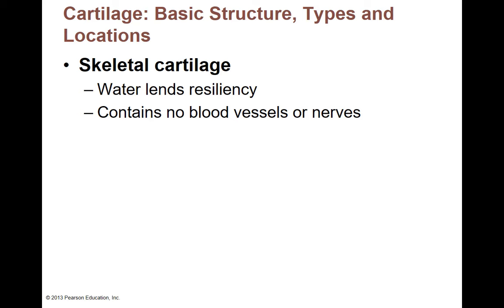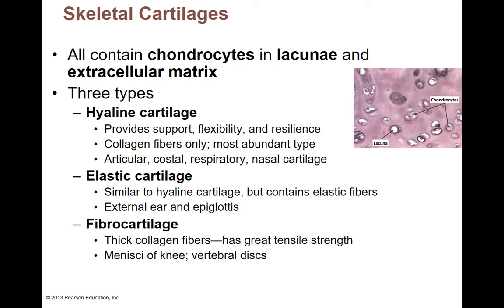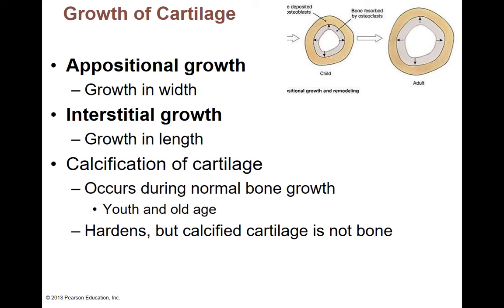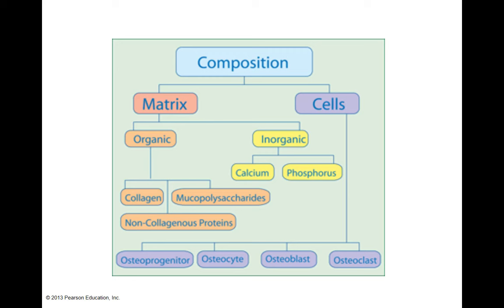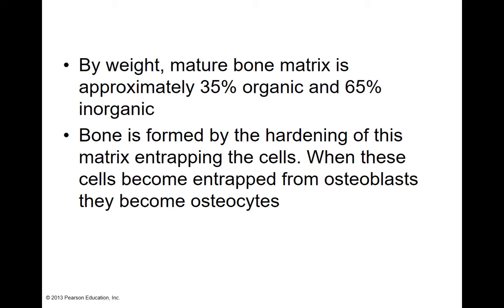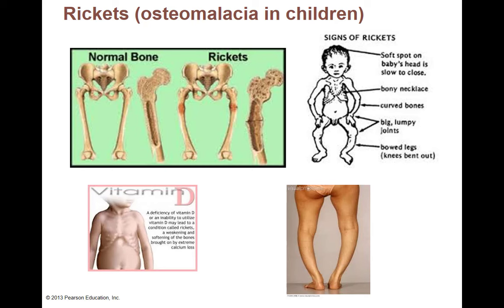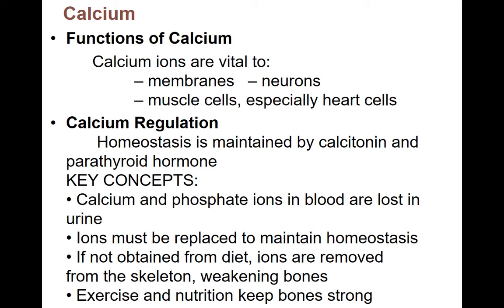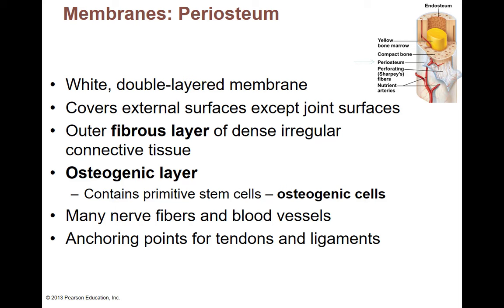Skeletal System Day 1